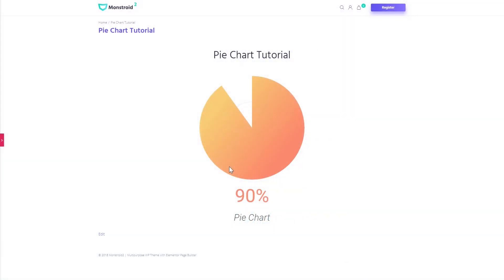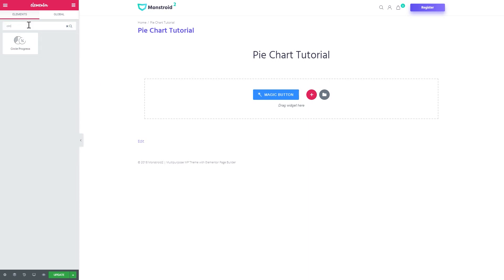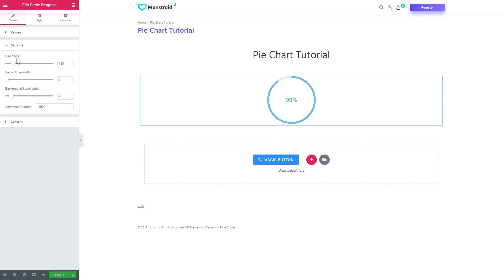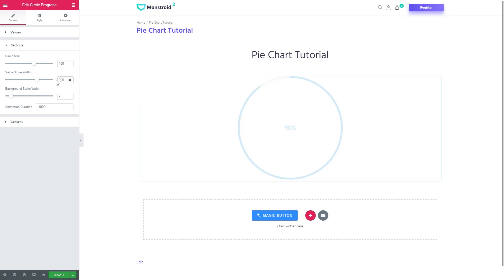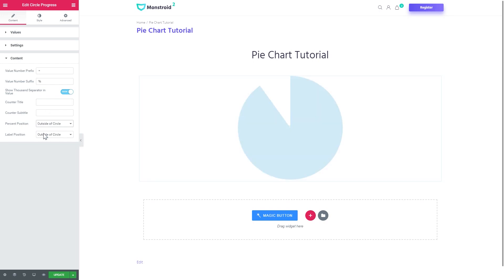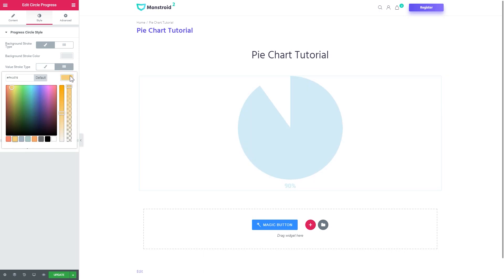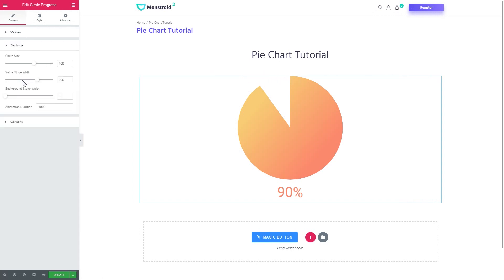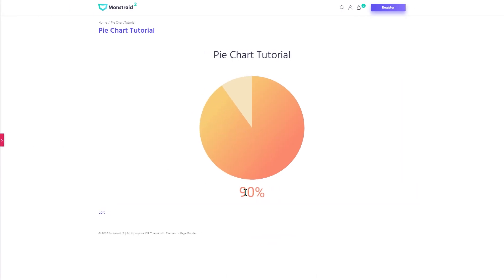Elementor Tip: Pie Chart Circle Progress on WordPress with Elementor Page Builder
Ever wanted to add an animated Pie Chart Progress to your WordPress website Pages? Now you can add a Pie Chart Progress with Elementor Page Builder and JetElements Add-On for Elementor!